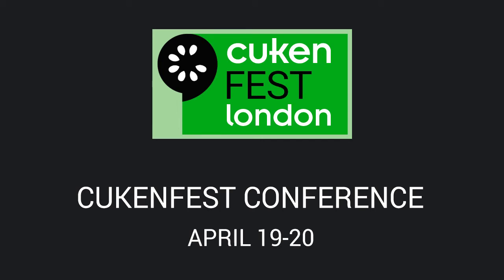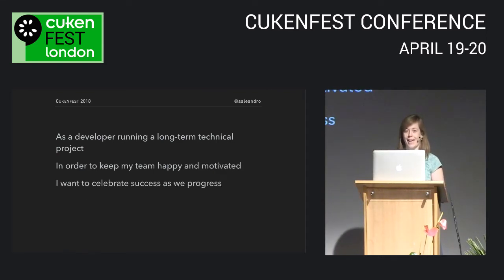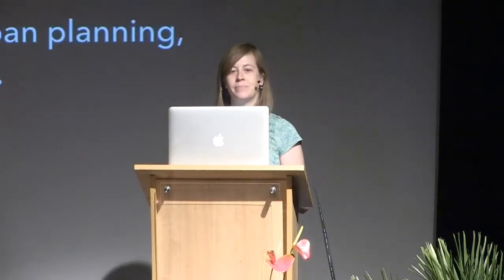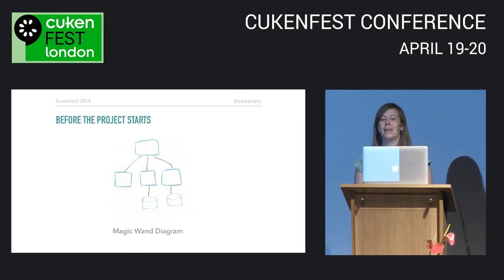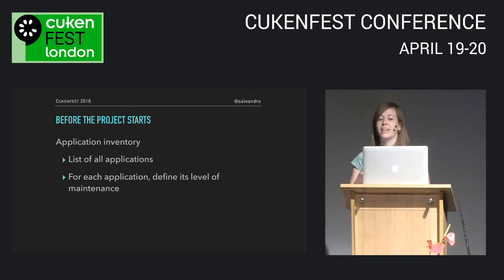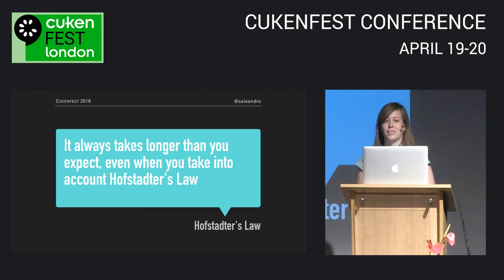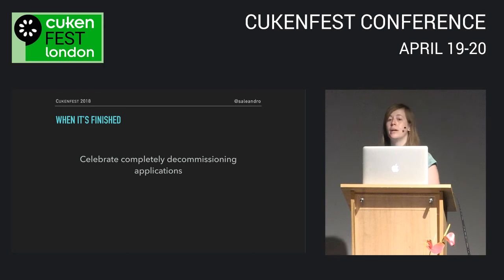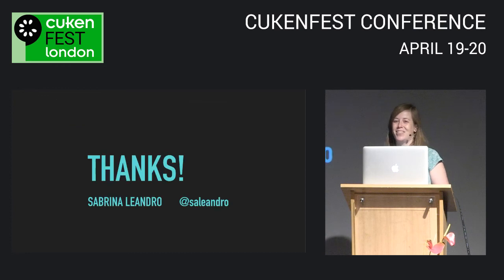Do repeat yourself | CukenFest London | Sabrina Leandro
This talk was recorded at CukenFest London 2018

How do you communicate with the rest of the team when you're engaged in a long-running technical project like a rewrite or migration?

Communication can often become stale and irrelevant to everyone else. Sabrina Leandro will provide tactics for keeping your team in the loop. Sabrina is former Director of Engineering and VP of Tech at Songkick and most recently working with companies to improve their tech and processes.